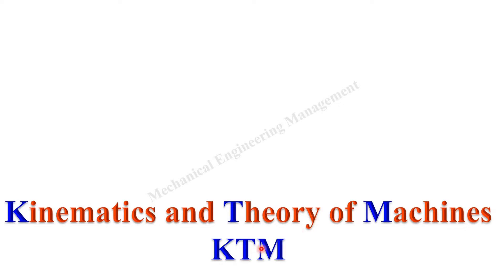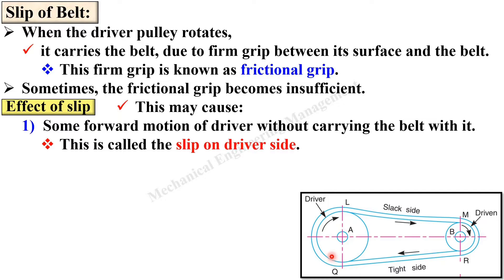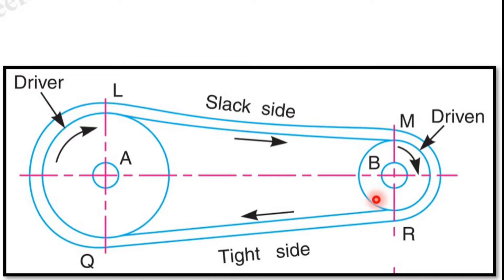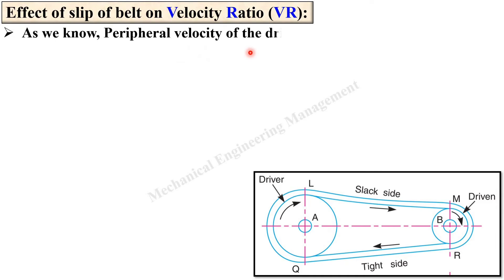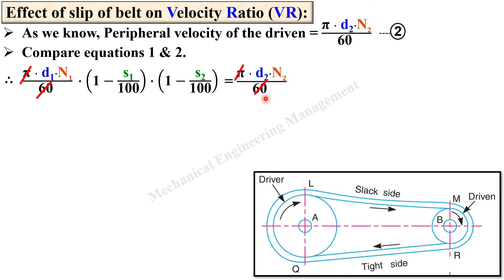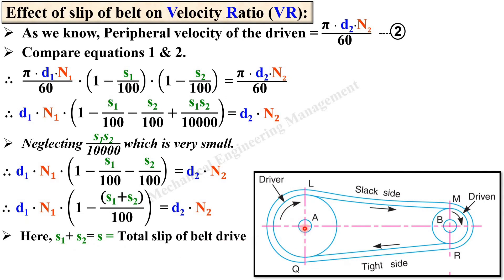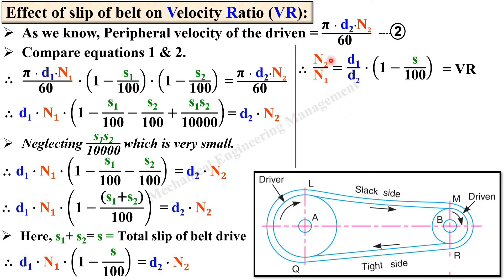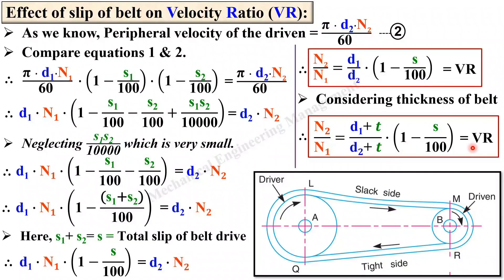Slip of belt, Effect of slip, Velocity Ratio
Explained Slip and Effect of slip on VR with suitable animated figures beautifully.

Slip
Effect of slip on Velocity ratio
Velocity ratio
belt drive
Train value
VR
animation
power transmission drive
mechanical engineering
Kinematics of Machine
most imp
paper solution
power transmission